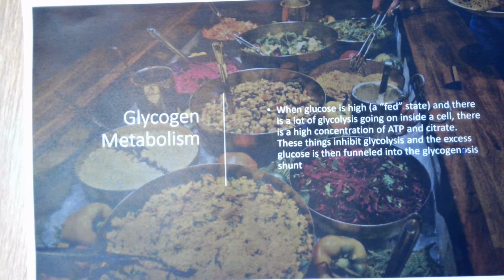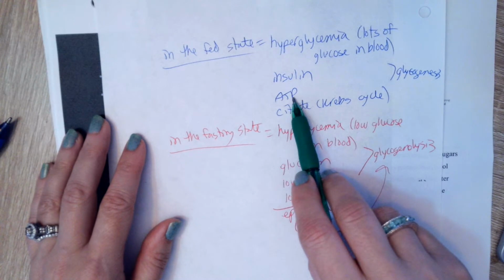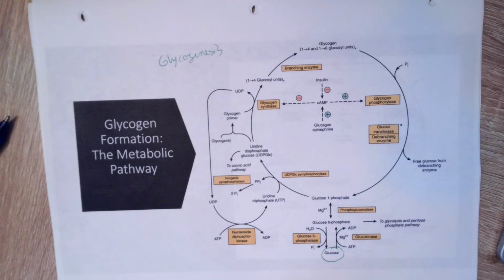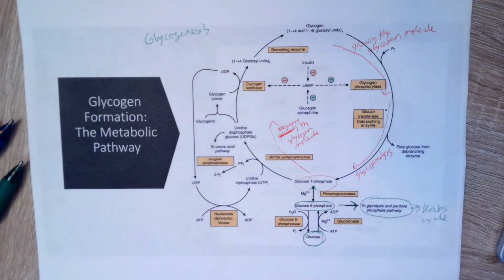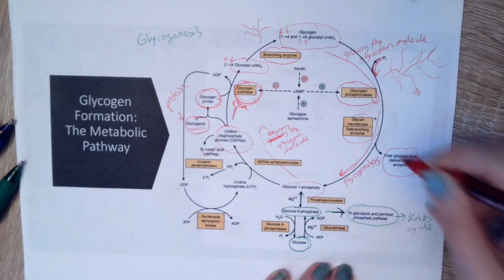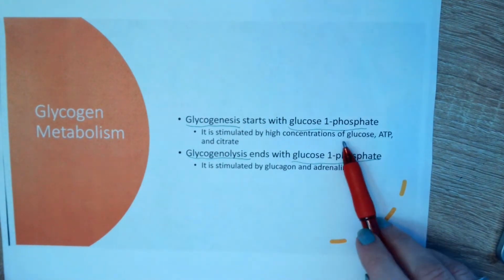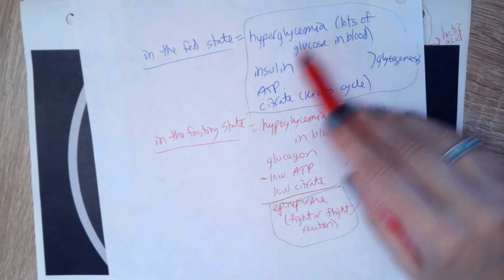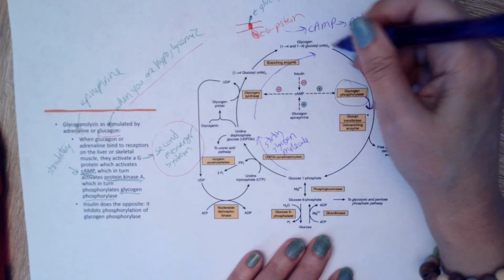Video 10 Glycogen Metabolism